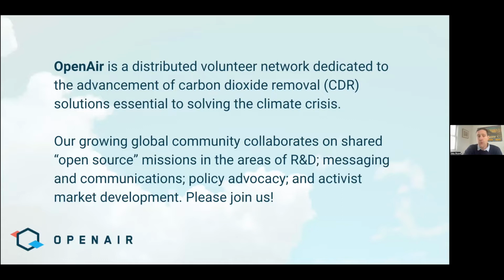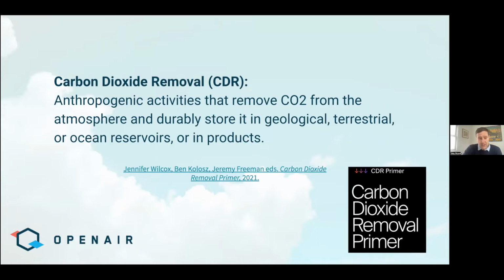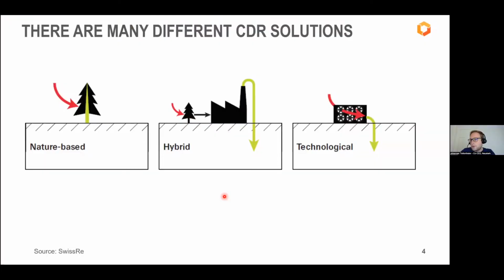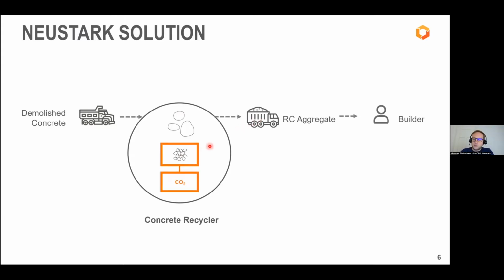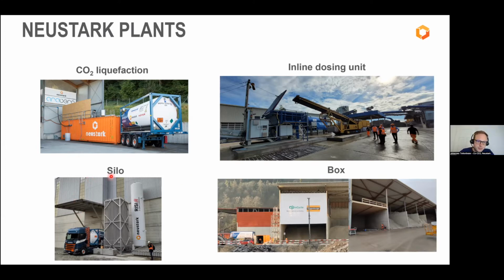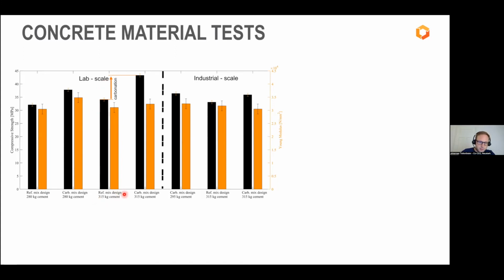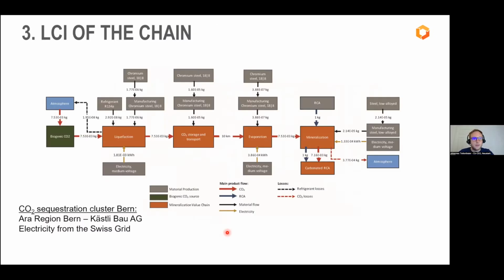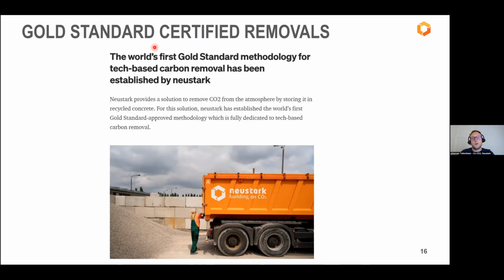This Is CDR Ep. 55: Neustark - Storing CO2 in Recycled Concrete with Co-CEO Johannes Tifenthaler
In this episode of This Is CDR we are pleased to welcome Neustark Co-Founder and Co-CEO Johannes Tiefenthaler who tells us about his company's innovative method of durably sequestering biogenic CO2 in recycled concrete aggregate.

About Johannes:

Johannes Tiefenthaler holds a PhD from ETH Zurich, where he developed the next generation of technology for the mineralization of carbon dioxide. Having co-founded neustark, he manages the company together with his co-founder Valentin Gutknecht, and is responsible for technology and scientific affairs.